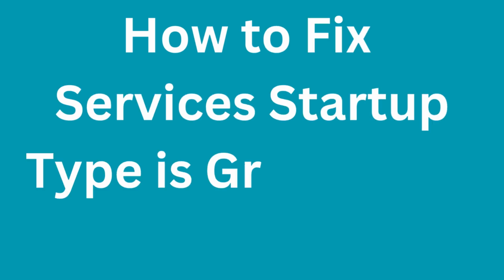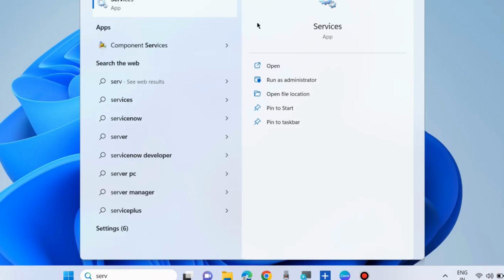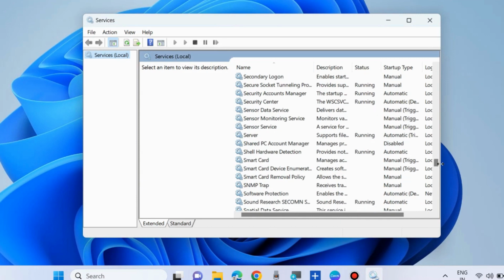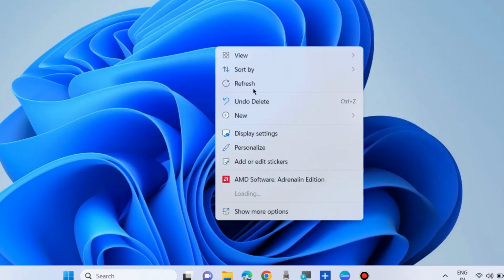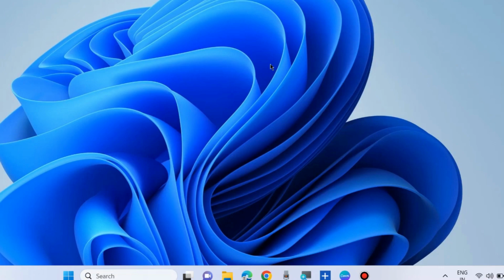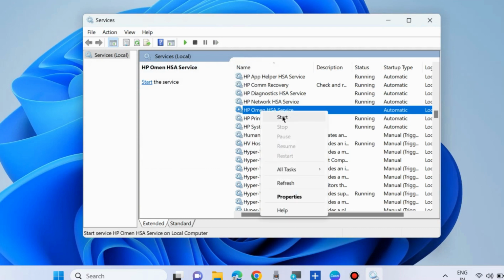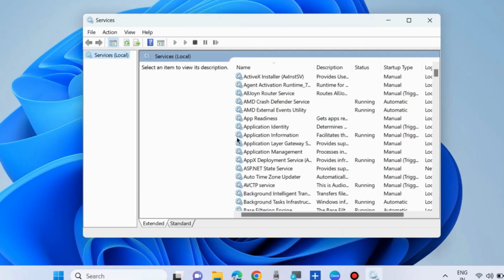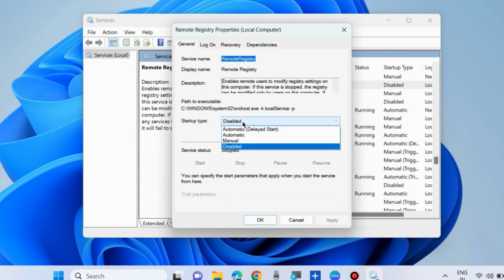Windows Services Startup Type is Grayed Out Error Fixed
How to Fix Windows Services Startup Type is Grayed Out in Windows 10 / 11. Windows 11 startup services not working. Windows 10 services not working.